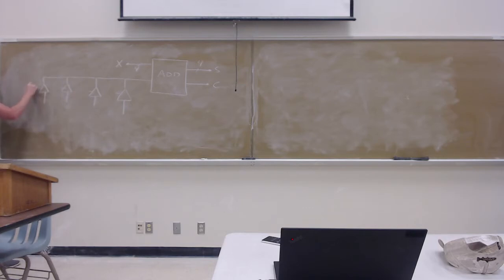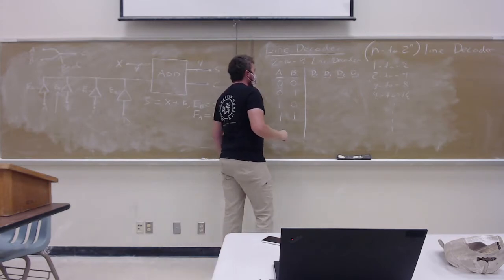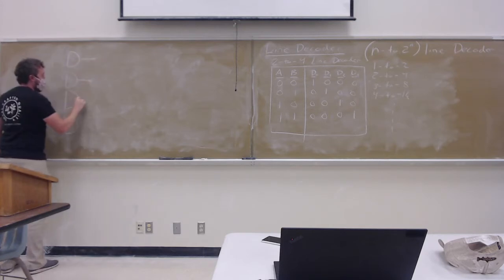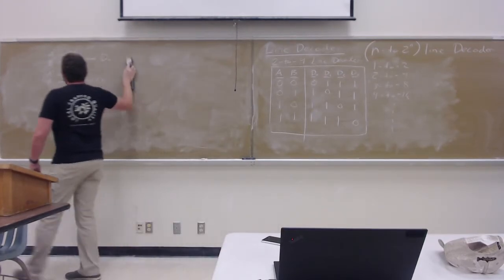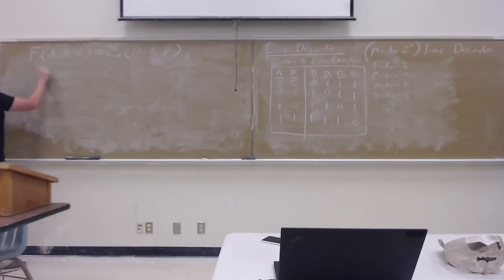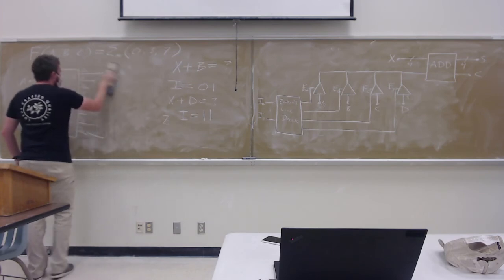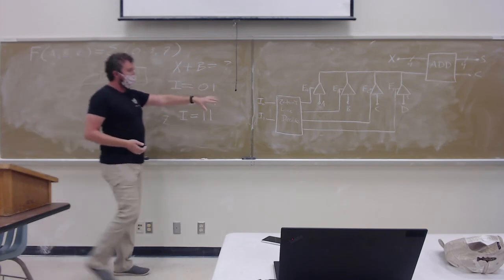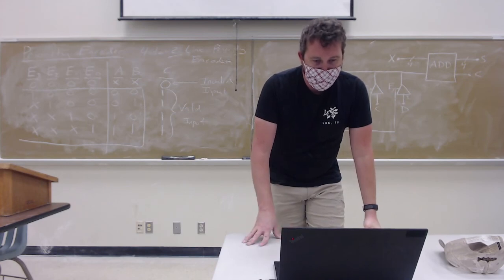ECE 2372.002 Lecture 19 "Decoders"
Using decoders to control enable signals and to realize any Boolean function.